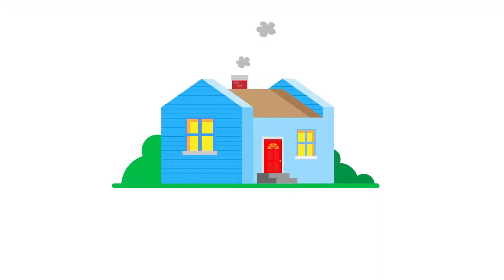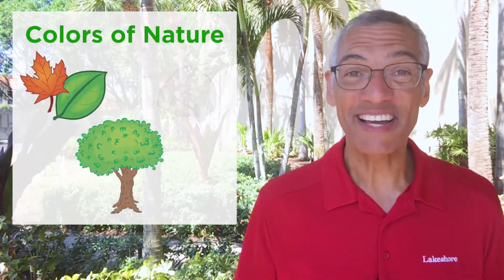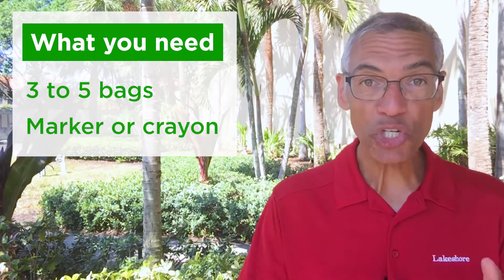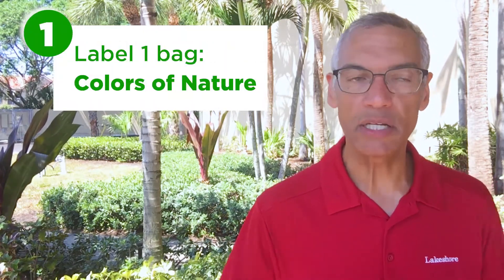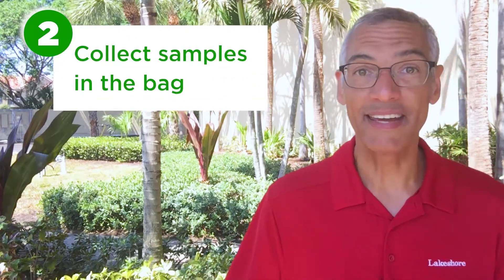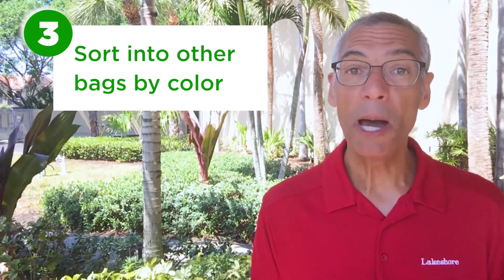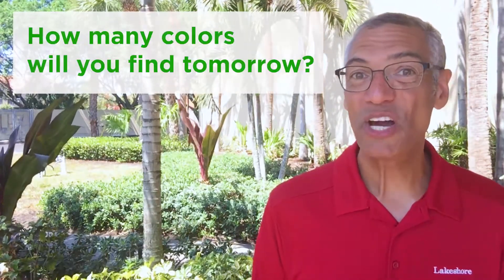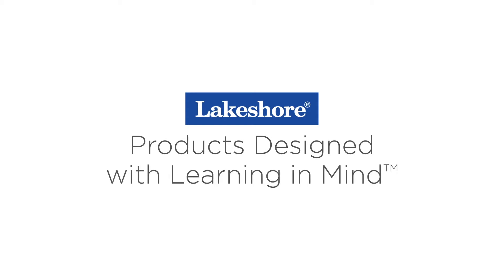Science Discovery: Colors of Nature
Looking for ways to keep your child learningathome? LakeshoreLearning is here to help…with our Kid Corner Learning Activities! In this video, we present a science challenge that invites kids to explore the world around them for the different colors of nature!

Look around—it’s a big, beautiful and colorful world out there! In fact, collecting the colors of nature is a great way for kids to practice sorting skills. In this activity, Lakeshore’s Ron invites kids to search for natural objects outside and then sort them by color. How many colors will kids find today? What about tomorrow? How many different ways can they sort them? There are so many colors in nature—the discoveries are endless!